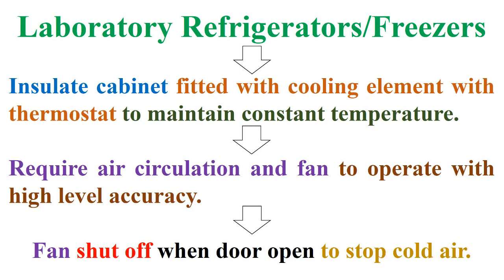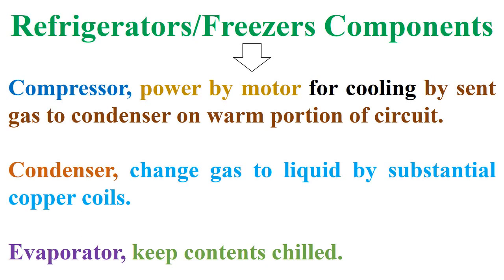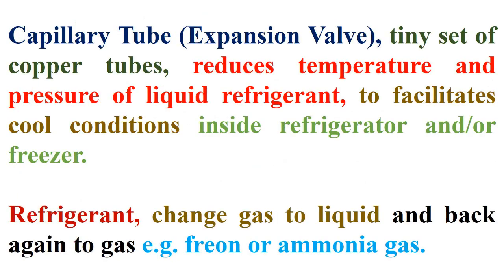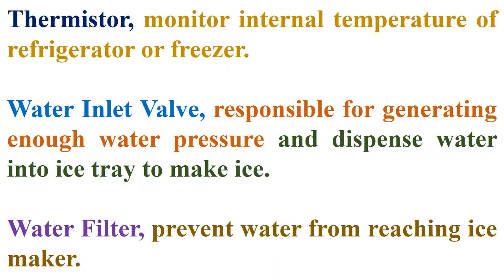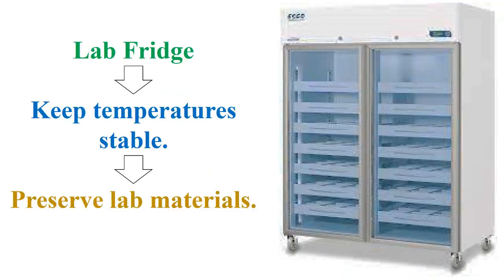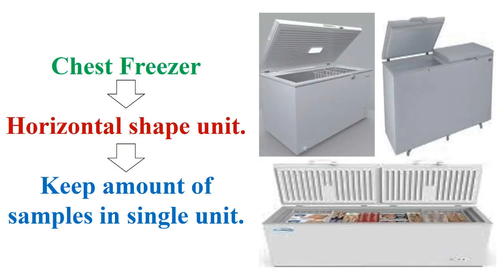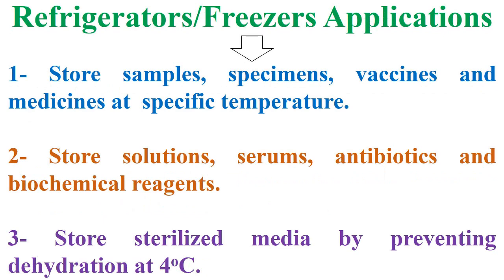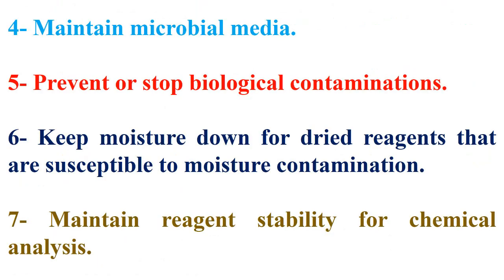Laboratory Refrigerators and Freezers, Parts, Principle and Functions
Laboratory Refrigerators and Freezers, Insulate cabinet fitted with cooling element with thermostat to maintain constant temperature, Require air circulation and fan to operate with high level accuracy, Fan shut off when door open to stop cold air, Usual temperature for storing samples in refrigerators (- 5ºC), Usual temperature for storing samples in freezers (-25ºC), Some lab refrigerators and freezers use as incubators by alternate between heating and cooling cycles, 4oC Laboratory Refrigerators, -20oC Laboratory Freezers, -80oC Laboratory Freezer, Refrigerators/Freezers Components, Compressor, power by motor for cooling by sent gas to condenser on warm portion of circuit, Condenser, change gas to liquid by substantial copper coils, Evaporator, keep contents chilled, Capillary Tube (Expansion Valve), tiny set of copper tubes, reduces temperature and pressure of liquid refrigerant, to facilitates cool conditions inside refrigerator and/or freezer, Refrigerant, change gas to liquid and back again to gas e.g. Freon or ammonia gas, Refrigerators/Freezers Accessories, Evaporator Fan Motor, distribute cold air across refrigerator or freezer, Condenser Fan Motor, drive air through condenser coils with compressor to cool, Thermistor, monitor internal temperature of refrigerator or freezer, Water Inlet Valve, responsible for generating enough water pressure and dispense water into ice tray to make ice, Water Filter, prevent water from reaching ice maker, Explosion-proof  Refrigerator, Store flammable and dangerous chemicals, Lab Fridge, Keep temperatures stable, Preserve lab materials, Chromatography Refrigerator, Use for medical samples, Under-counter Freezer, Have forced air ventilation in extra clear space for general purposes, Upright Freezer, Vertical shape shelving unit, Promote temperature homogeneity, Ensure all samples exposed to same circumstances, Chest Freezer, Horizontal shape unit, Keep amount of samples in single unit, Blood Bank Freezer, Store chilled blood and blood products, Ultra-low Temperature Freezer, Store materials below (-40°C) and (-80°C), Has two independent evaporator circuits surrounding interior chamber, Refrigerators/ Freezers Precautions, Don’t keep human food consumption on its, Store only label chemicals and reagents materials in trays on shelves, Clean frequently, Refrigerators/Freezers Applications, Store samples, specimens, vaccines and medicines at specific temperature, Store solutions, serums, antibiotics and biochemical reagents,  Store sterilized media by preventing dehydration at 4oC, Maintain microbial media, Prevent or stop biological contaminations, Keep moisture down for dried reagents that are susceptible to moisture contamination, Maintain reagent stability for chemical analysis